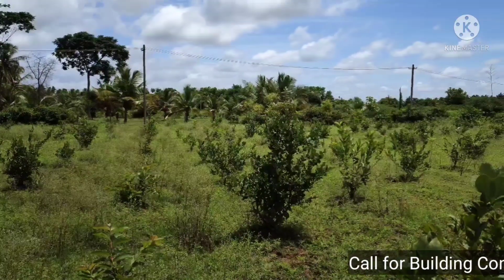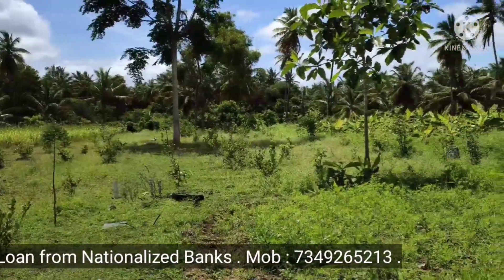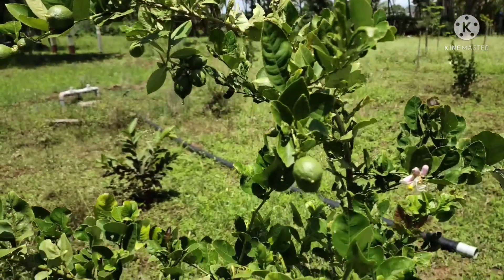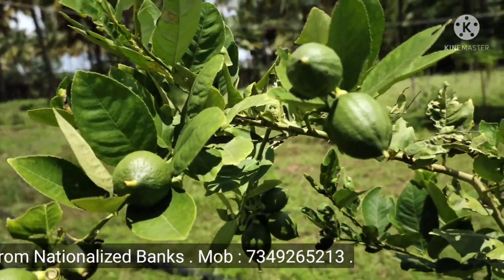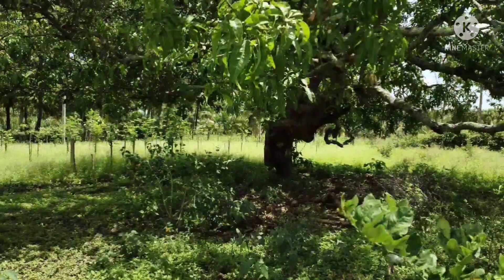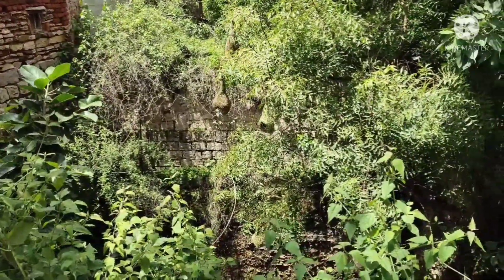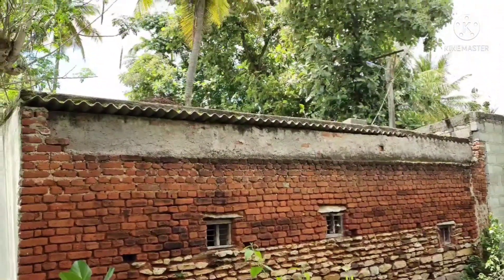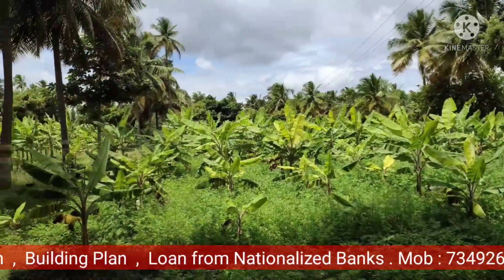3 Acres 30 Gunta farm land for sale at 10 km from Nanjangud town ( 7349265213 )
3 Acres 30 Gunta farm land is for sale at 32 km from Mysore city center . It consist 40 Coconut trees 100 Guava , 100 Lemon ,  2 Bore wells , 1 Open Well &  Boundary fencing .  Asking Rs - 1,30,00,000/-  including all .

We charge 2% as commission + Rs - 1000/- on property visit REFUNDABLE after agreement . ( to avoid time passers) no margin, direct negotiation with owner smile on client is what we thrive to do .

We do Home constructions & House planning as well do contact my for further details .